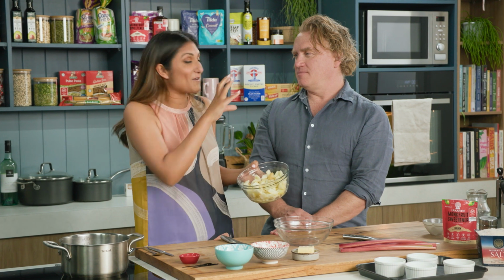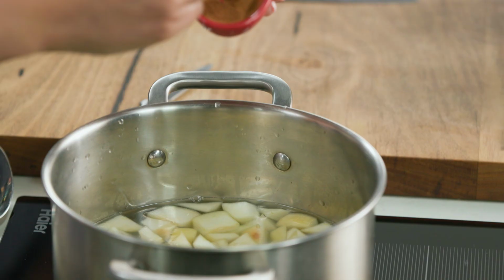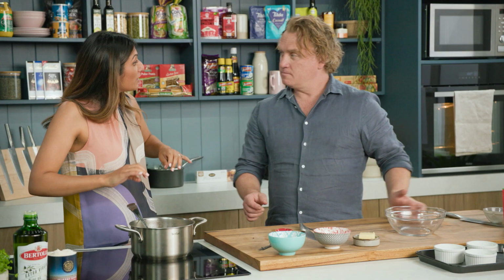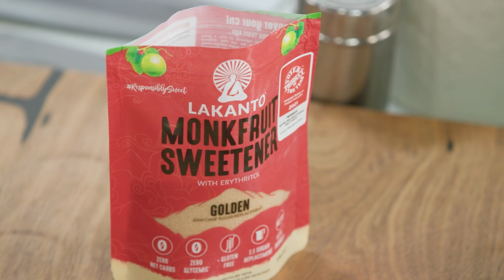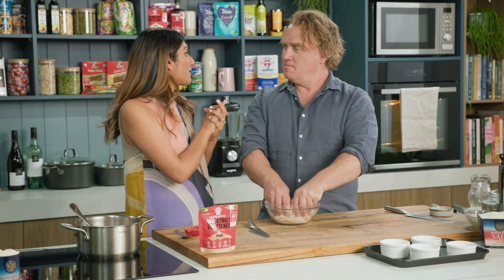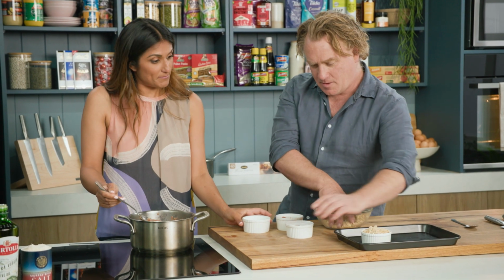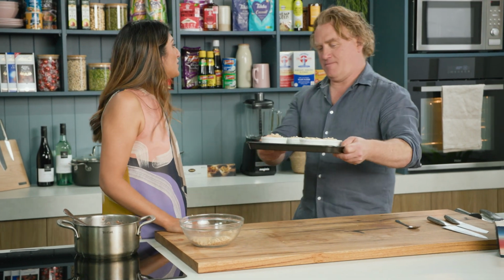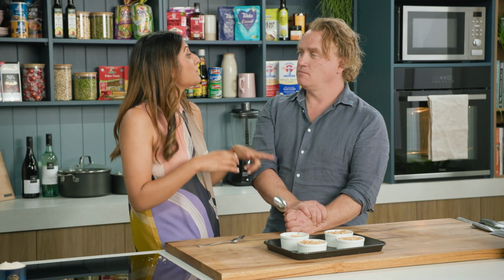Pear and Rhubarb Crumbles | GCBC14 Ep49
for this and many other tasty recipes!